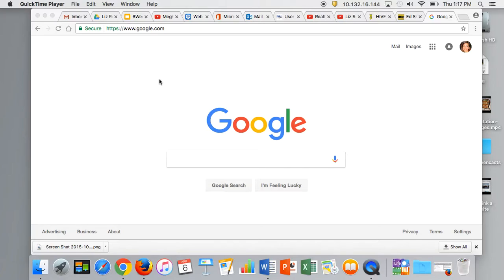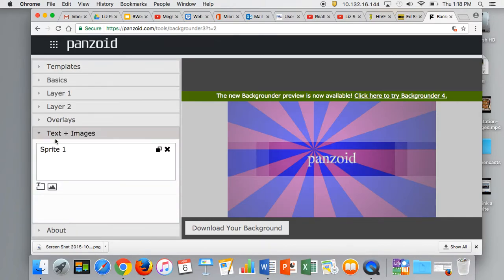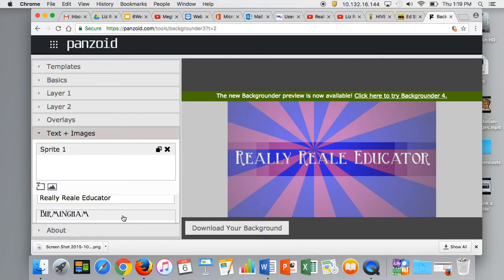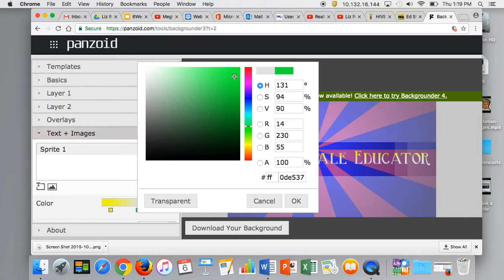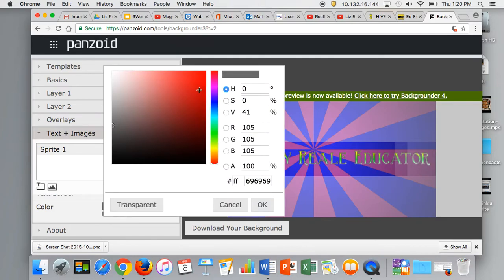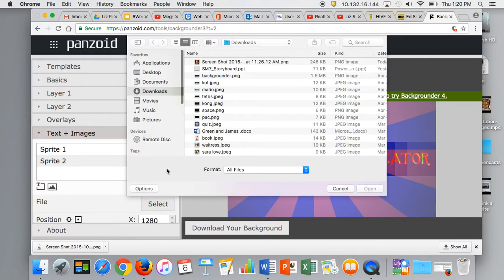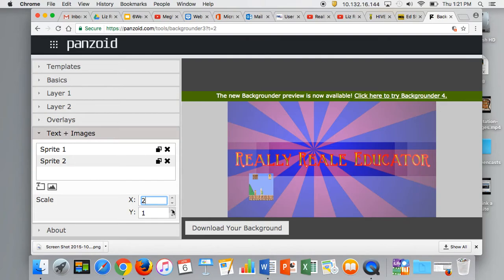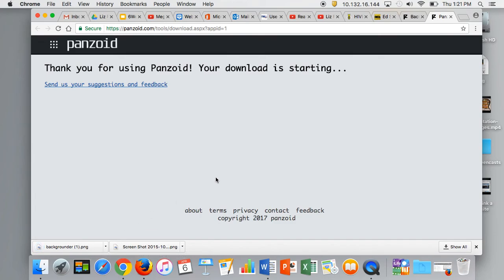Making a Banner using Panzoid